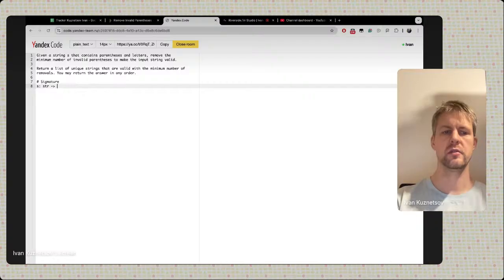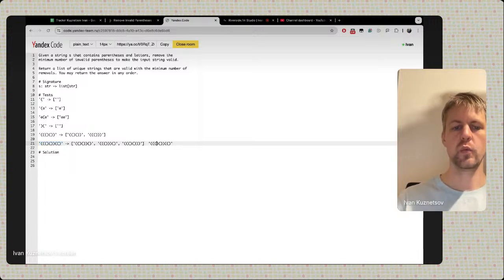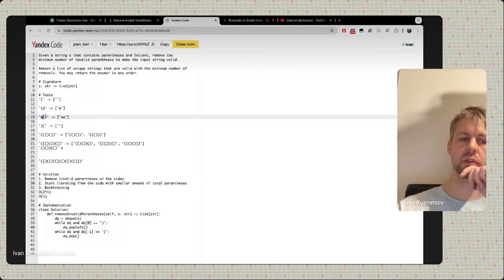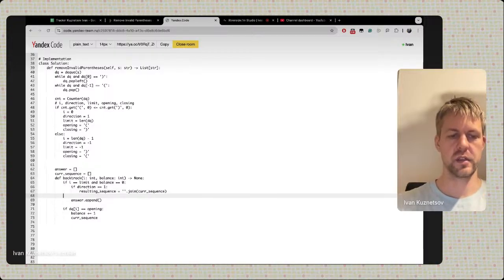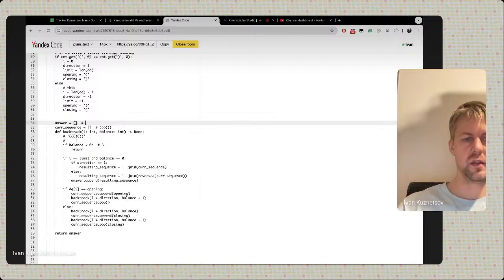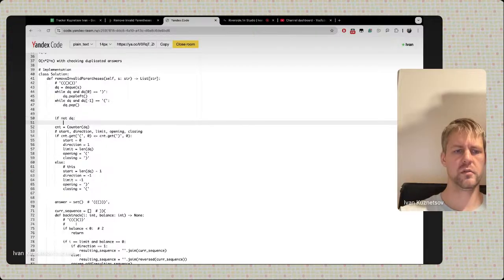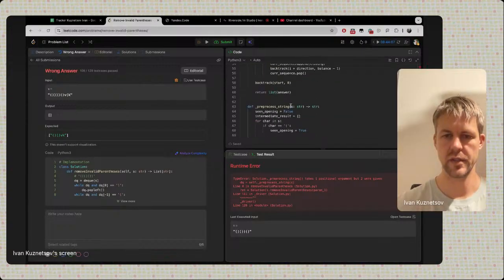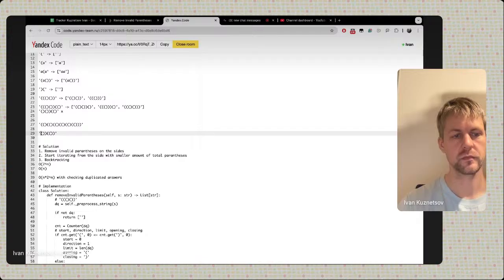Daily Live Coding Interview Practice — Thinking Aloud, No Rehearsal